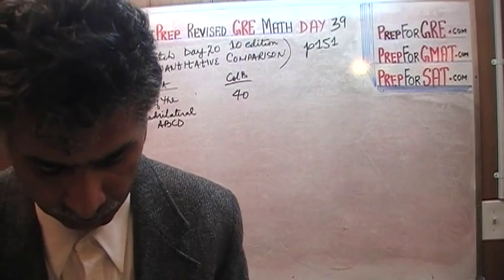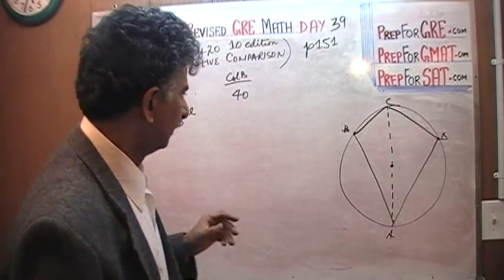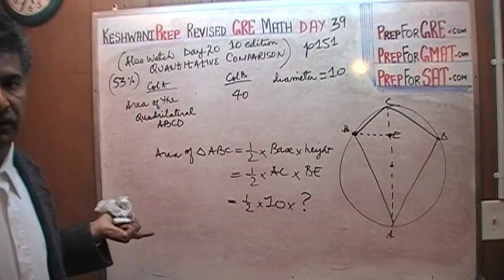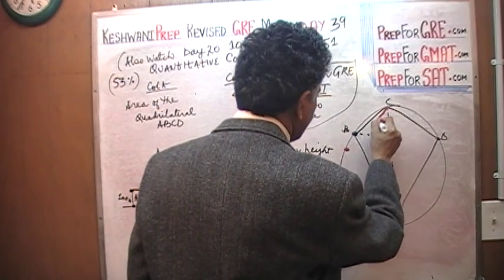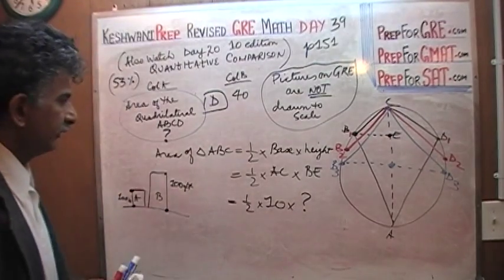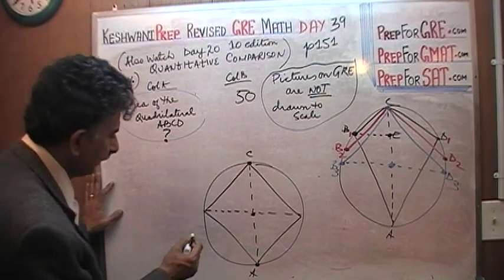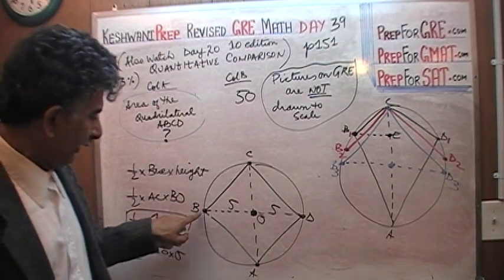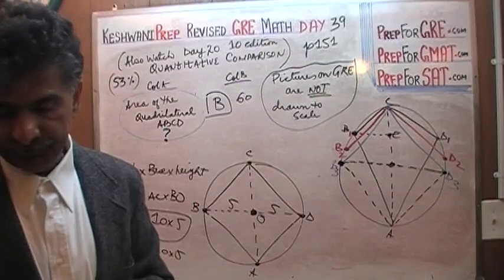Revised GRE Math Day 39 - p151 Prep Tutor Online via Skype - GRE, GMAT, SAT, ACT, TOEFL and IELTS